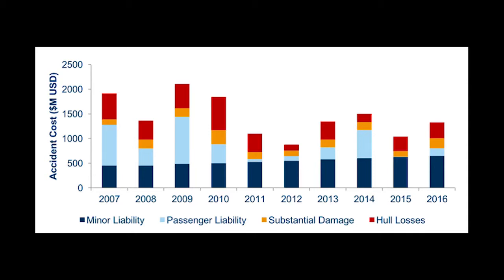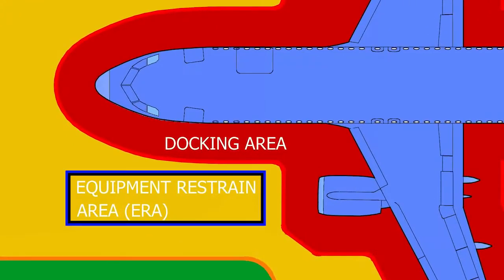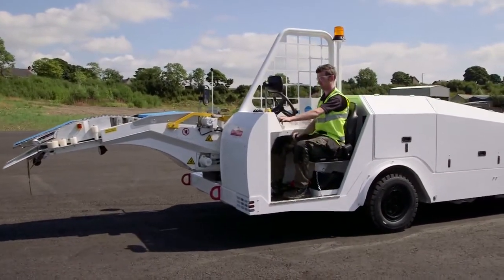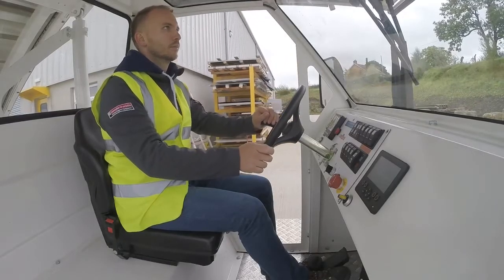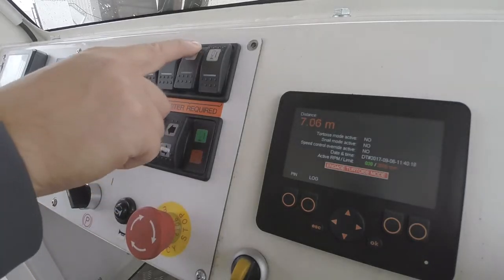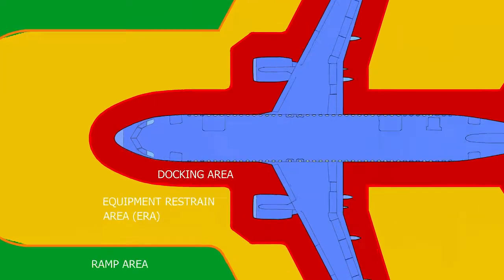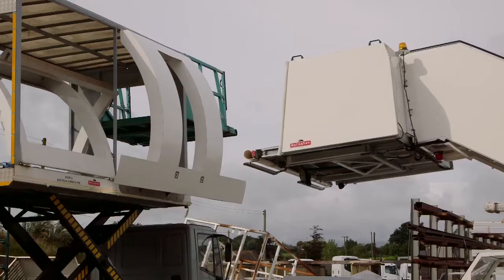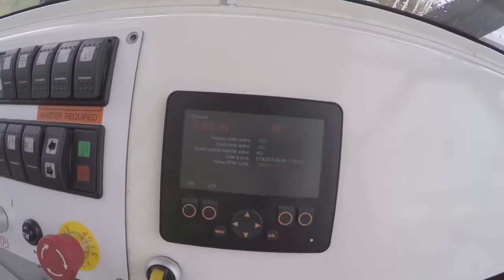Mallaghan | AHM913 Collision Avoidance System | Aircraft Passenger Stair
The video illustrates the technology and functionality of the innovative Aircraft Passenger Stair AHM 913 Collision Avoidance System offered by Mallaghan.